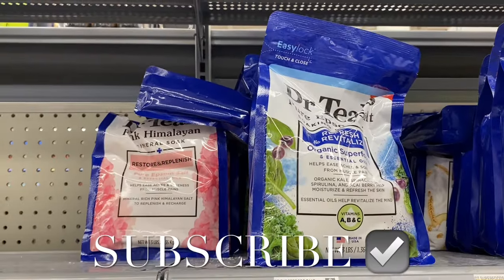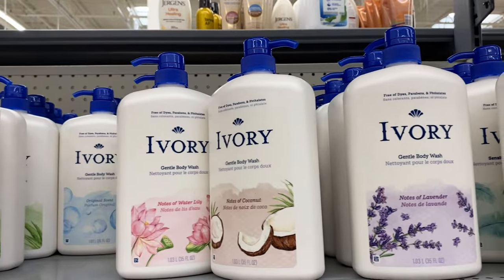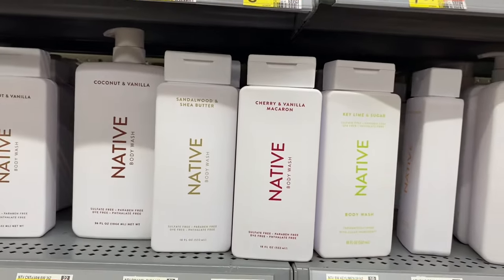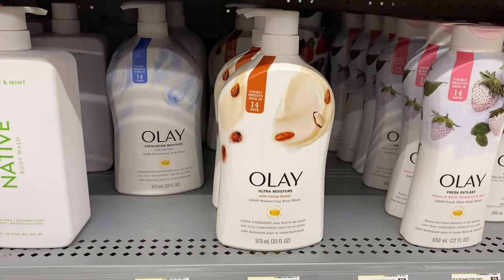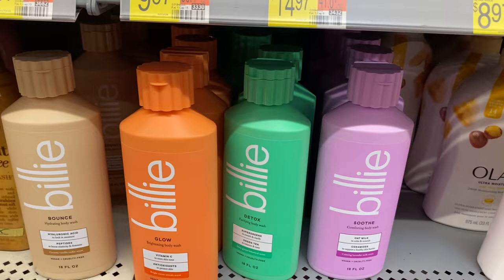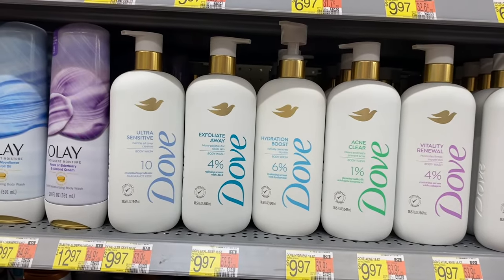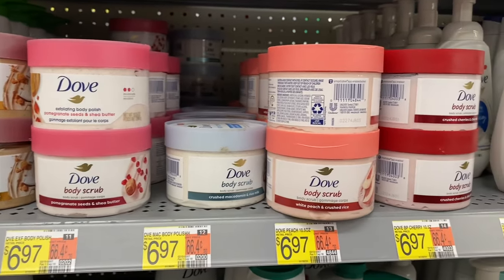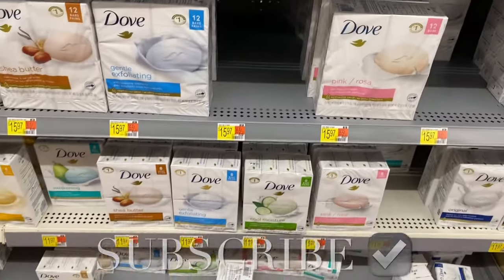💄WALMART BEAUTY & HYGIENE PRODUCTS AISLE‼️WALMART SHOP WITH ME | BEAUTY SHOPPING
Come with me to Walmart as I found so many beauty and hygiene products! So many great options including body scrubs, body lotion, exfoliators, sugar scrub, body wash, cleanser, body serum and so much more!